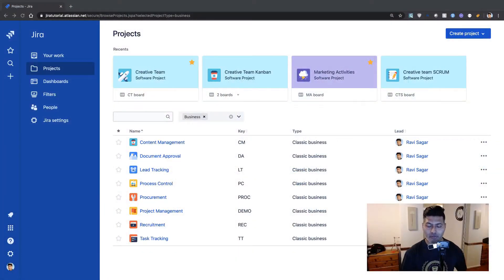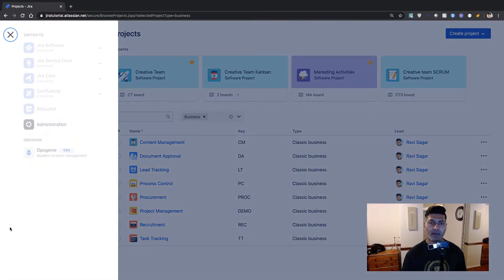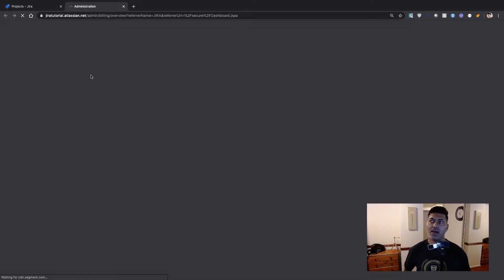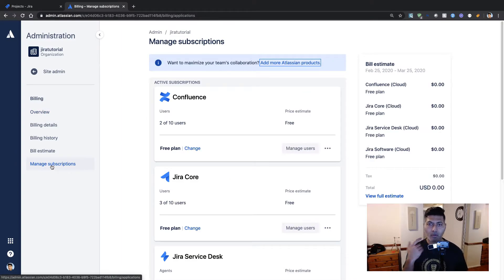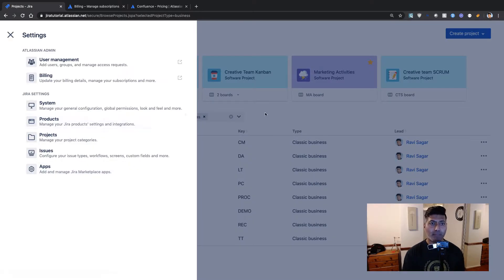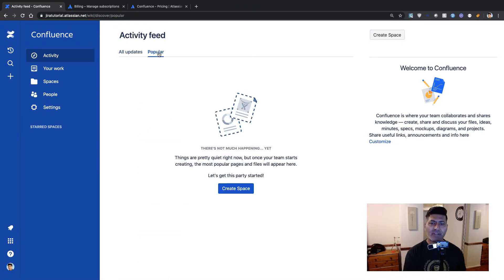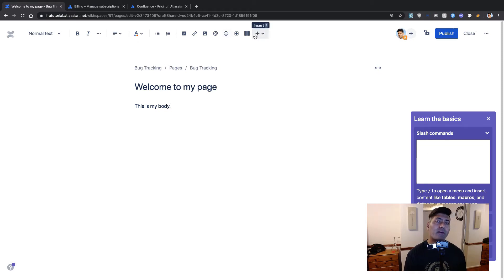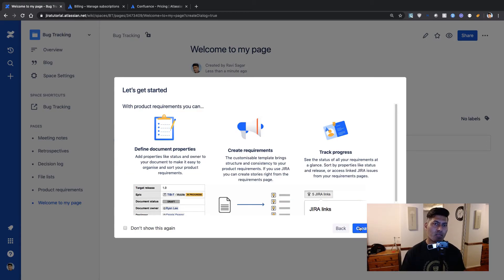Confluence Cloud - Let us start using the free version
Let us start using the free version of Confluence :)

1. Jira Quick Start Guide (Book)
3. Jira 7 Guide for Administrators and Developers (Video course)
4. Jira 7 Essentials (Video course)

2. Algorithm Design and Analysis
5. Google Apps Script tutorials